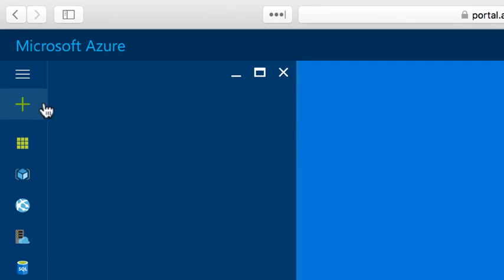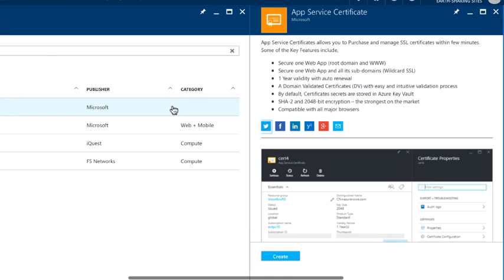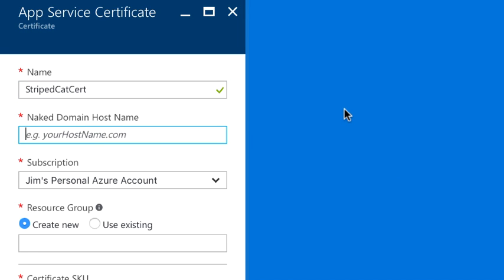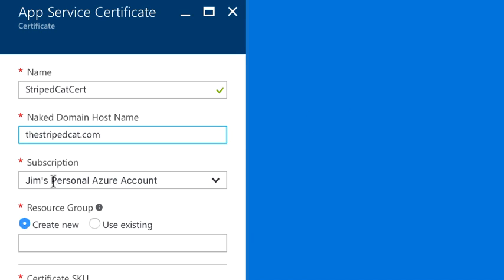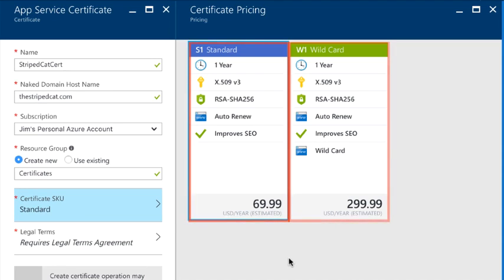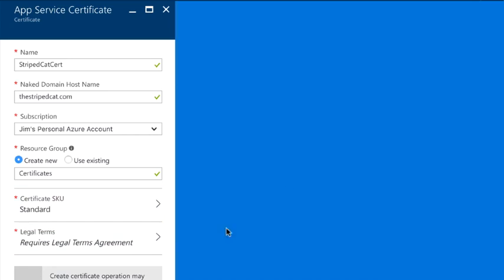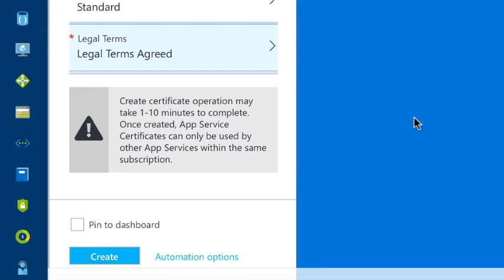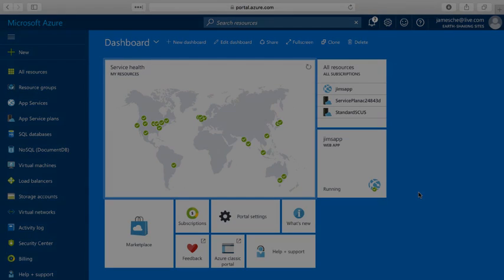Purchasing App Service Certificate